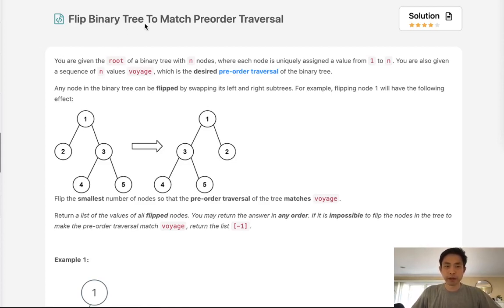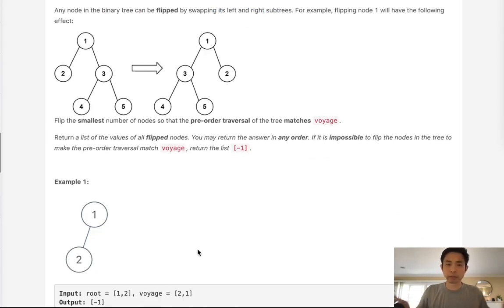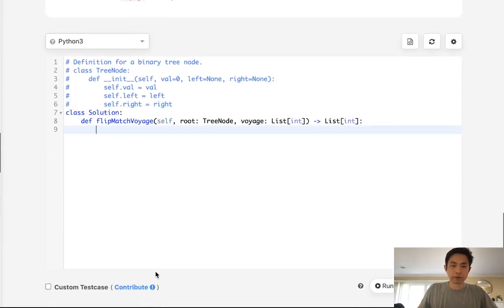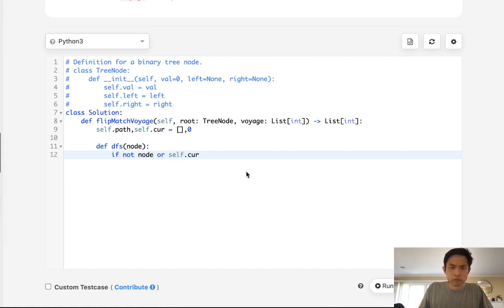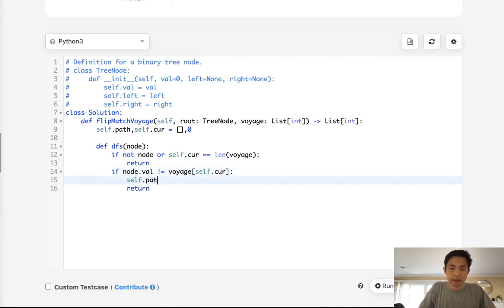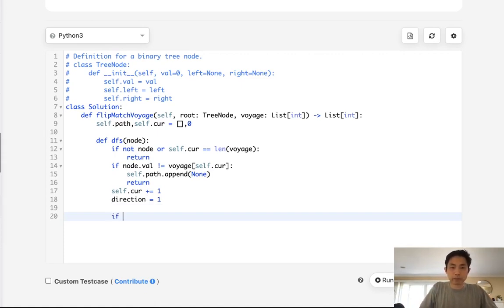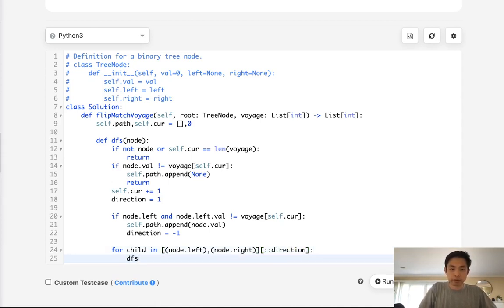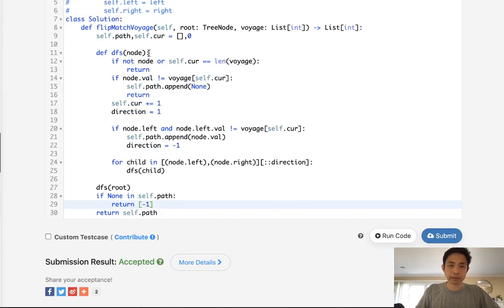Leetcode - Flip Binary Tree To Match Preorder Traversal (Python)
March 2021 Leetcode Challenge
Leetcode - Flip Binary Tree To Match Preorder Traversal #971
Difficulty: Medium